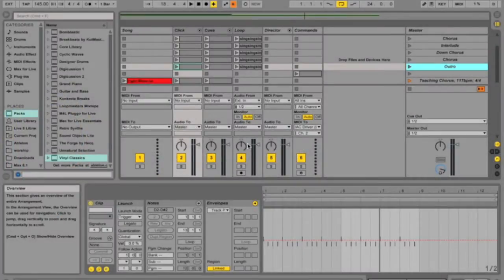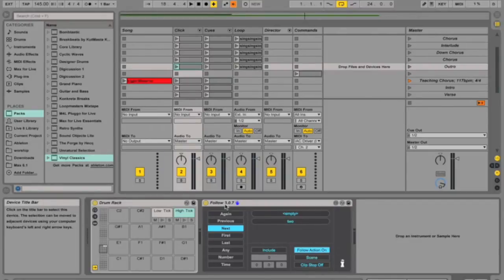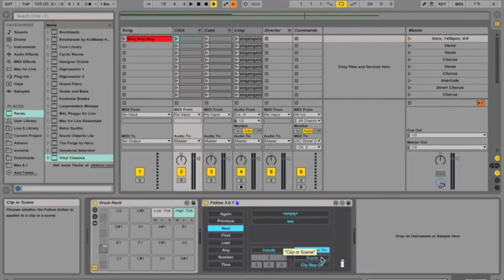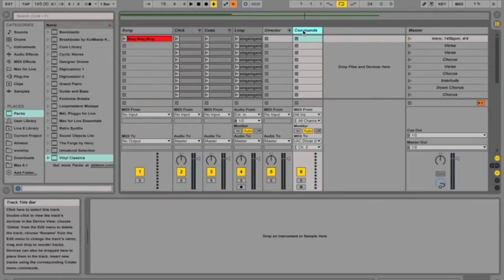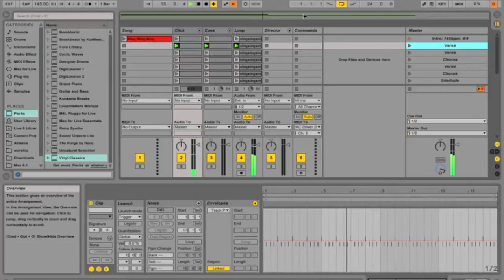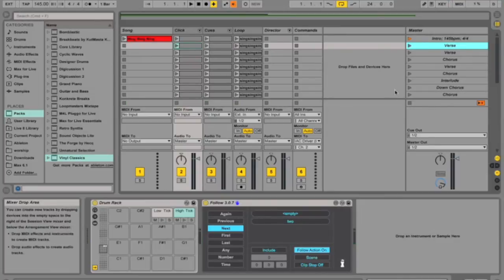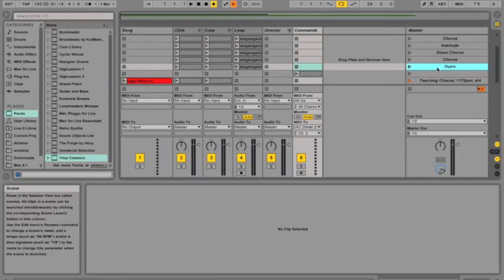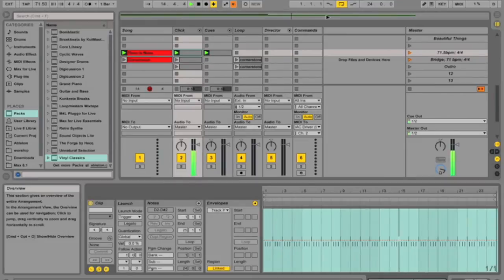How to Automate Your Song Flow in Ableton Live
Kyle from Loop Community shows how to use the Max for Live device, Follow, in Ableton live to automate song flow and transitions. This device allows you to use follow actions with scenes.

Max for Live is only available with Ableton Live 9 Suite. To learn about 'Follow' and the other great devices from Isotonik, check them out